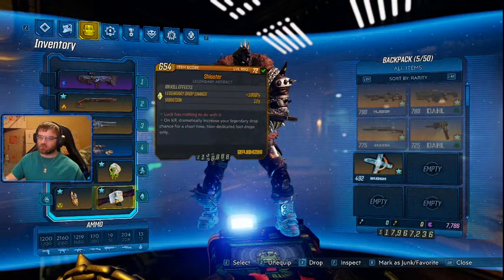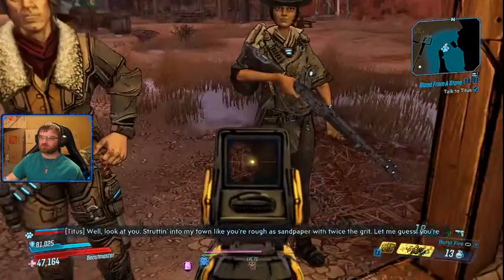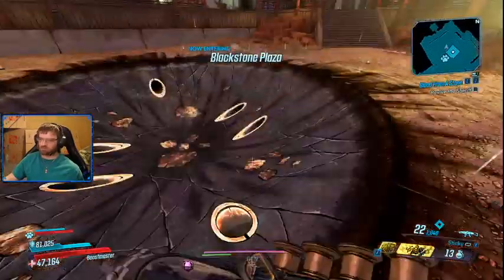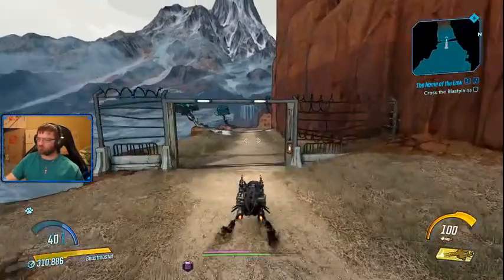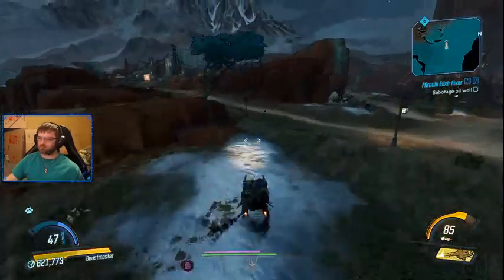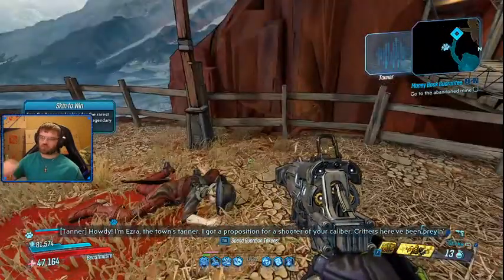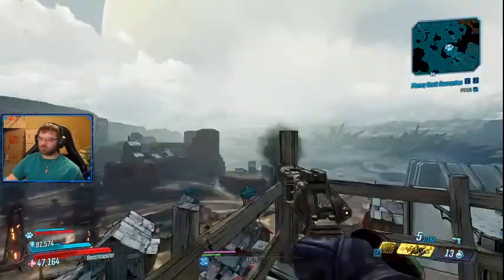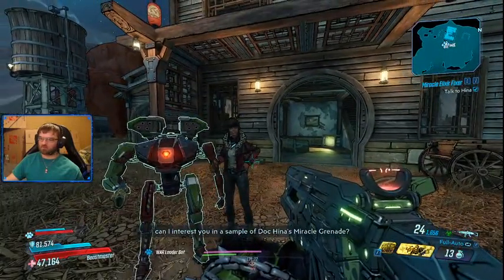Let's Play - Borderlands 3 Bounty of Blood DLC (Episode 1): Gone West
Welcome to the Crusade!
Let's Fight On to Free the Stars!
YouTube Live may not reflect actual title: Let's Play - Borderlands 3 - Bounty of Blood DLC (Episode 1): Gone West